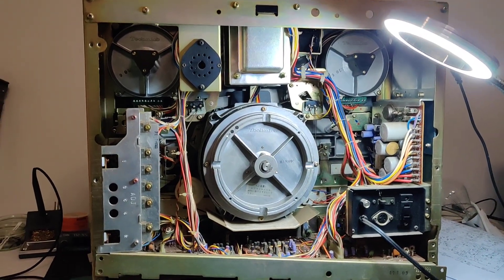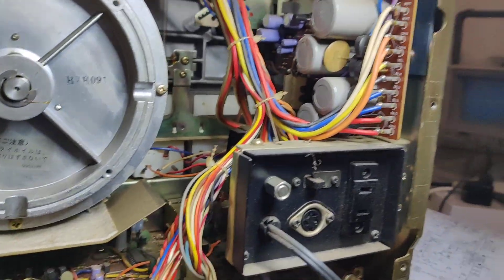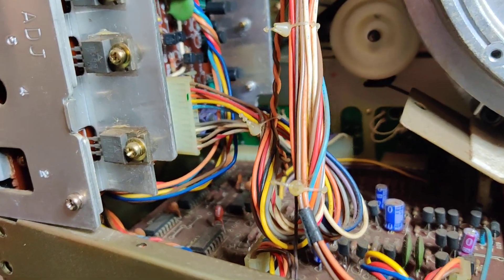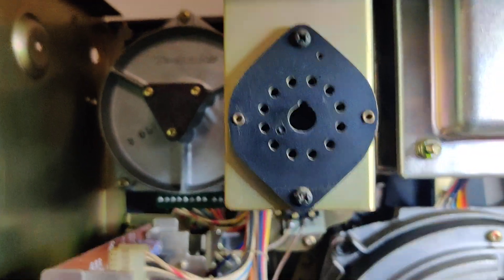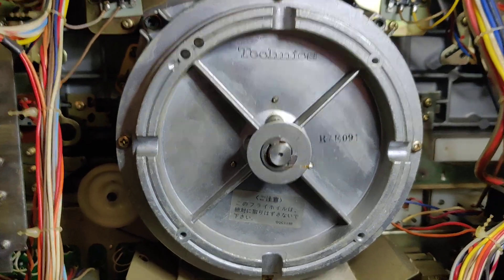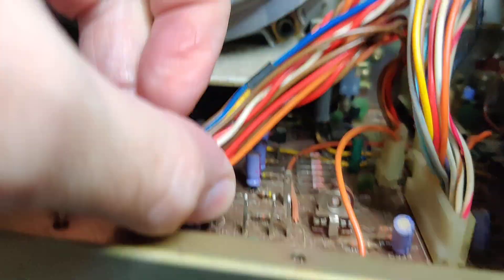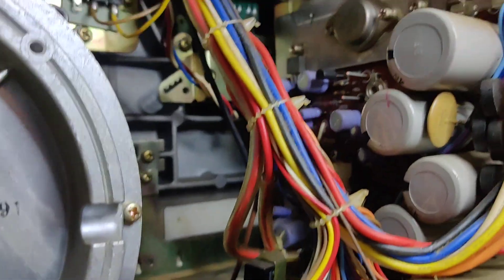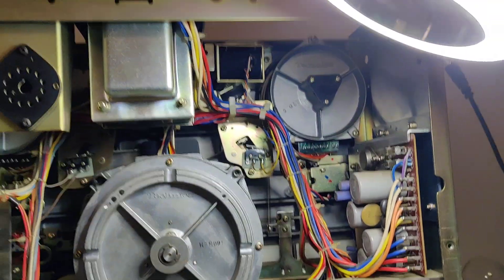Technics RS-1500U Repair Part 2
Part 2 of my attempt to repair this Technics RS-1500U tape deck. This deck is made more complex by the number of transistors and also board layout, and lack of explanations in the service manual.
 I have identified several transport function faults on the main board with the  Logic circuits (not decoders as I incorrectly said in the video), which will need fault finding with an oscilloscope. We also have a capstan motor fault on the capstan motor board as there seems to be no waveform generated on this board needed to drive the motor (pseudo AC).
 I looked on eBay for replacement boards but none are working and are expensive, also there are several machines faulty for parts only listed (Which is not surprising due to the awkwardness and complexity of this machine).